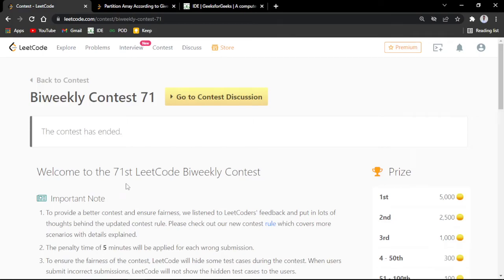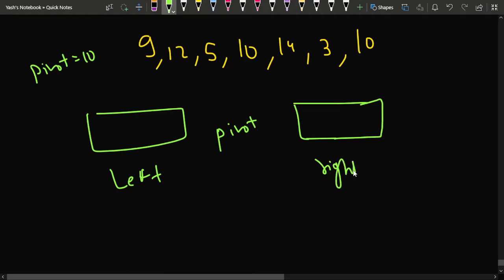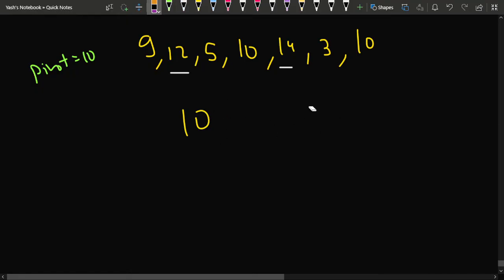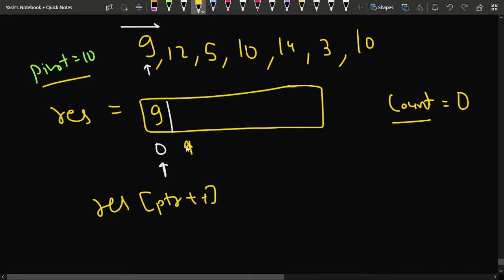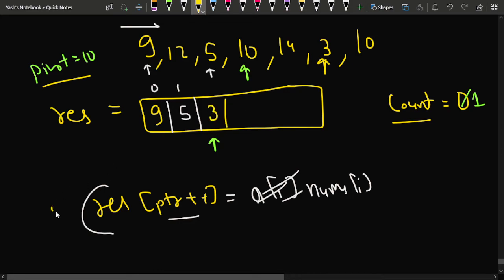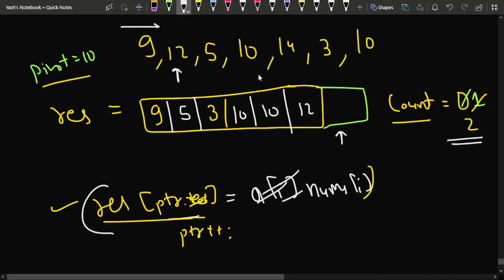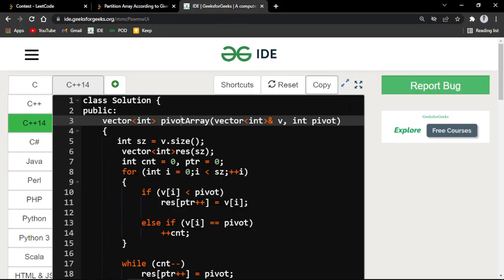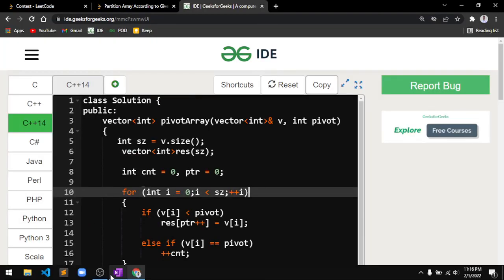Partition Array According to Given Pivot | LeetCode Biweekly Challenge 71 | Yash Dwivedi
Time Stamps:
0:00 Understanding Problem Statement
03:08 Approaching the solution
7:39 Implementing the Code